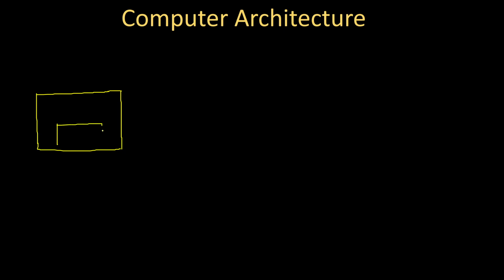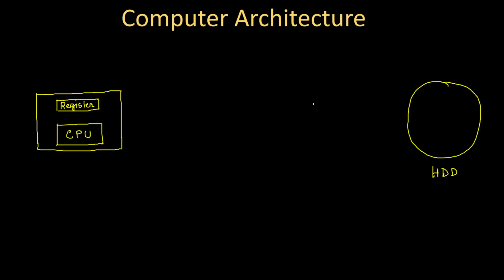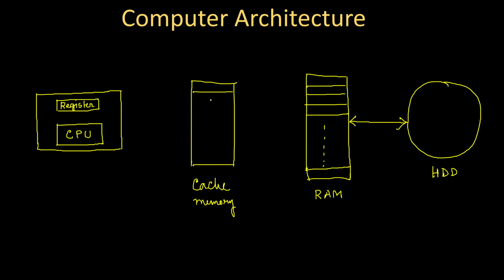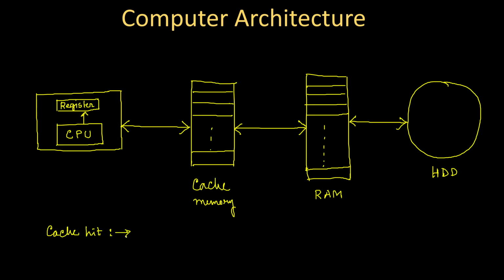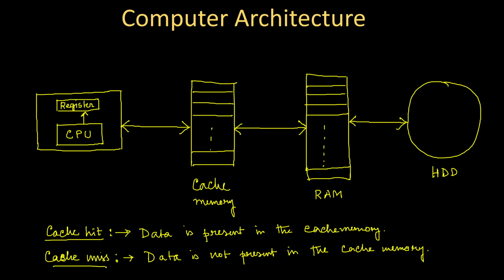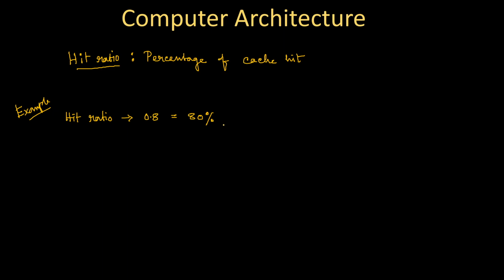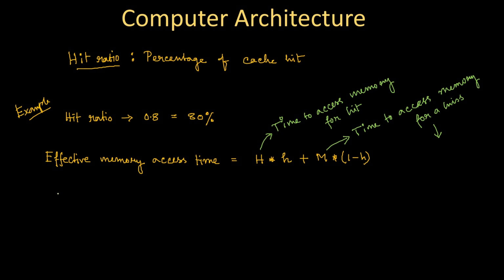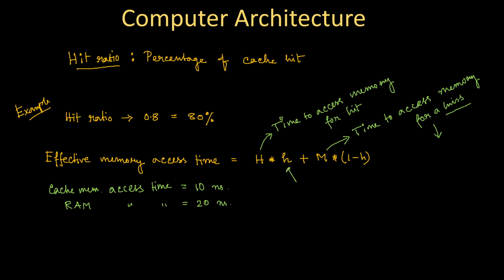Computer Architecture 6: Cache memory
Introduction to Cache memory | Hit ratio | Effective memory access time.